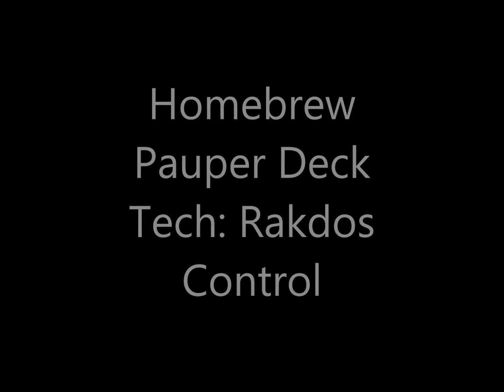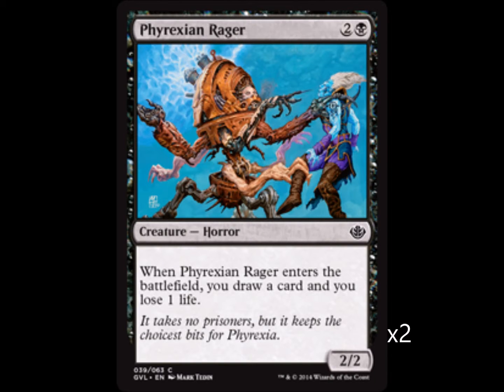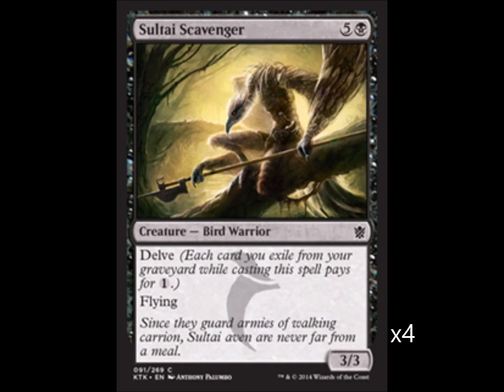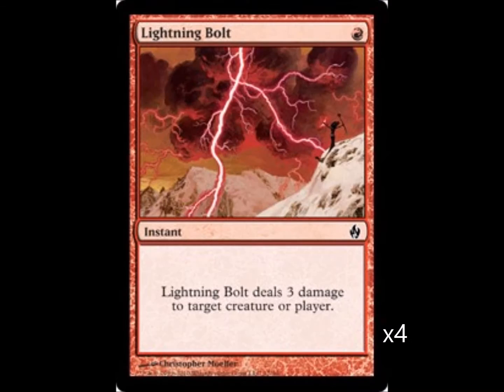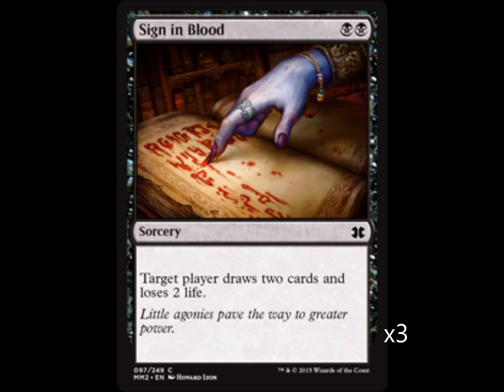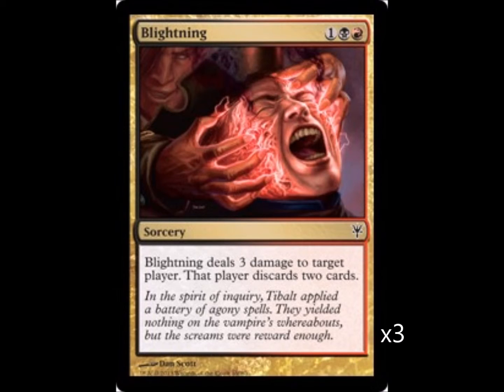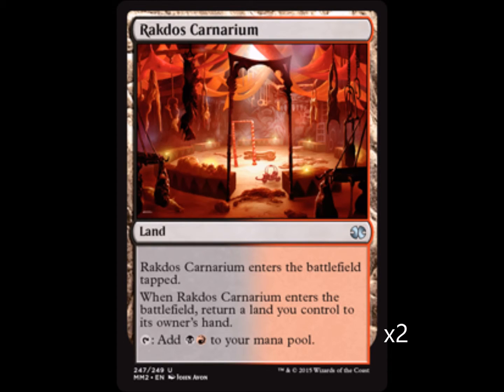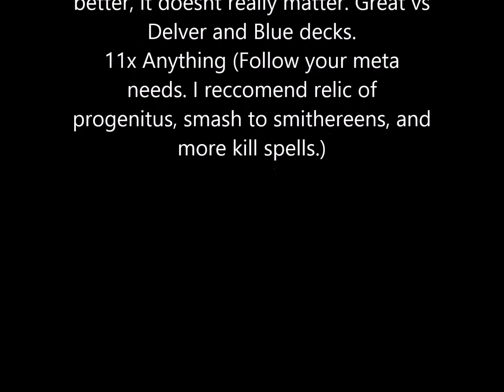Homebrew Pauper Deck Tech: Rakdos Control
Today we look at my pauper deck Rakdos Control.